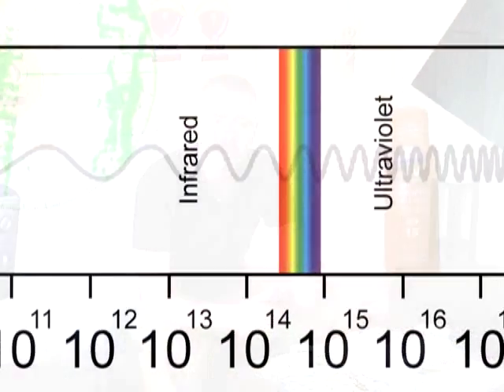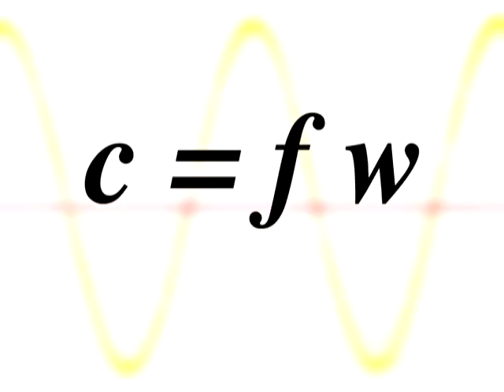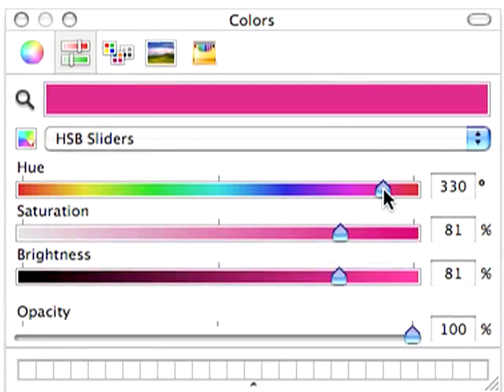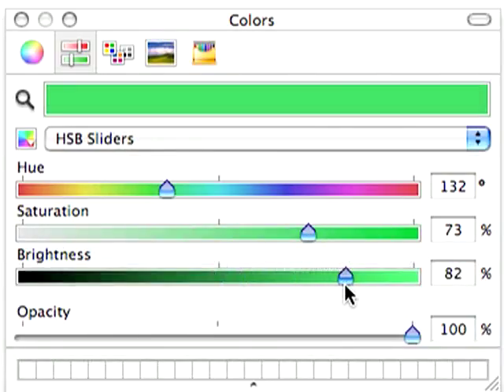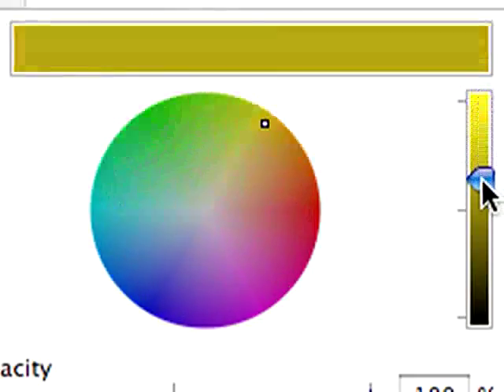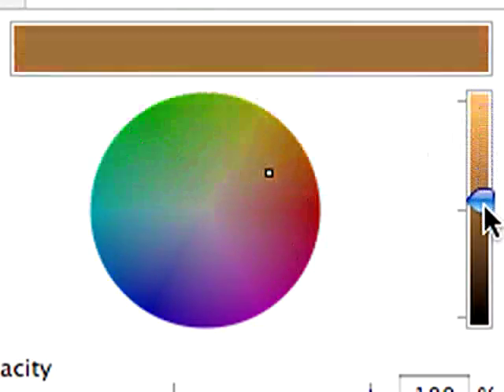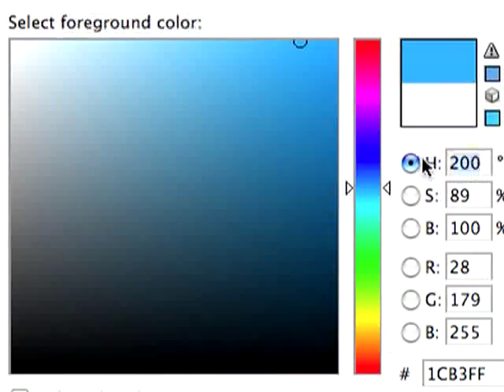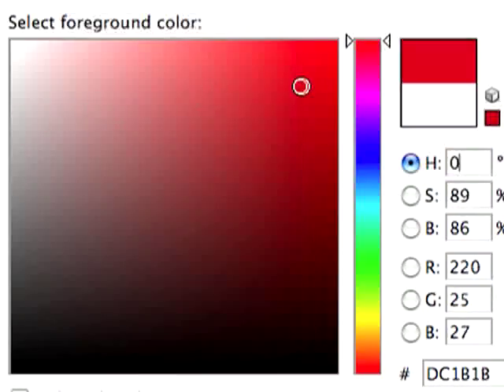ISWD11p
Lecture. Digital color systems. Hue Saturation Brightness (HSB) Color system.